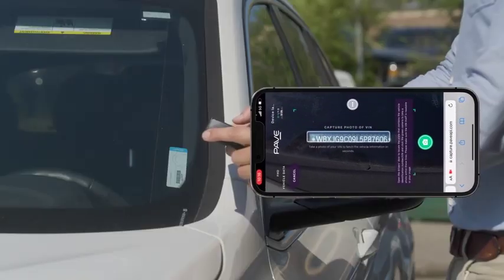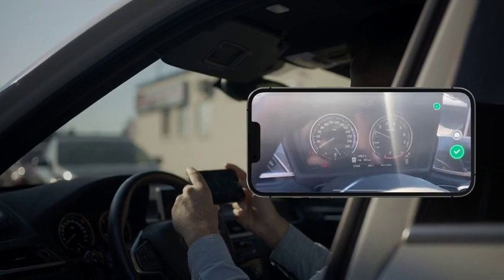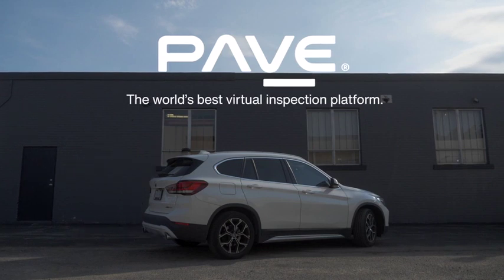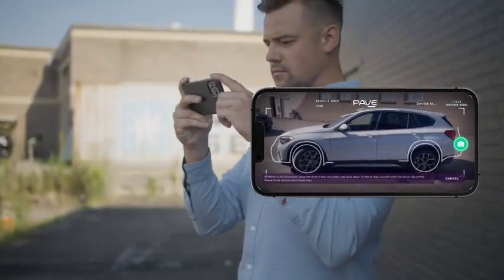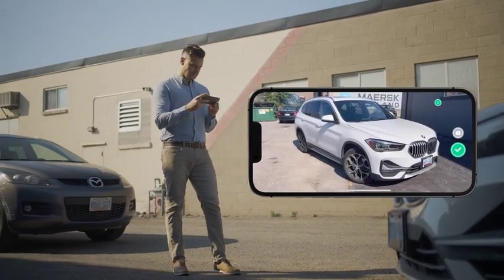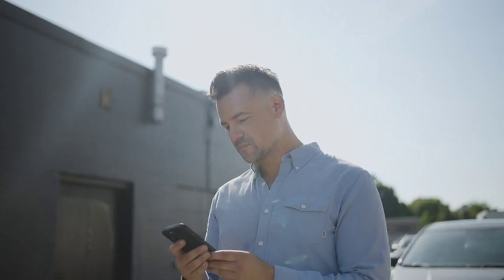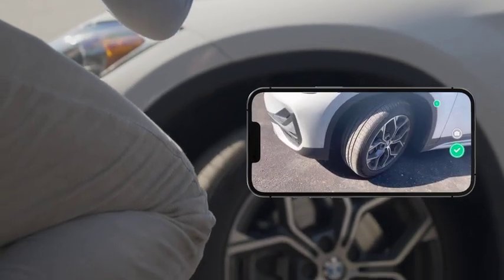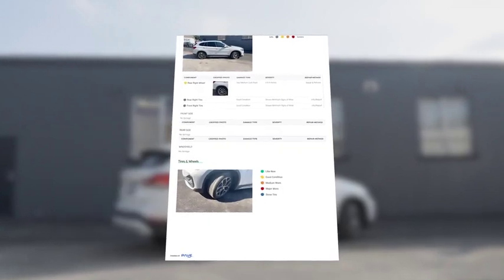PAVE 2023 Capture Process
PAVE is the global standard in automated Automotive Vehicle Inspections and is advancing an experience that gives anyone with a smartphone the ability to do a guided vehicle inspection, anywhere, anytime, with the click of a link that uses our proprietary human-in-the-loop and machine learning to deliver real time results.  Thirteen photos, five minutes or less, and you have a self-generated and comprehensive Condition Report.  @pave375 ​